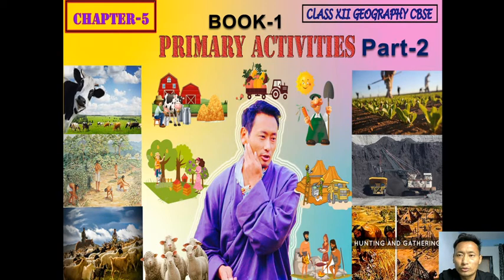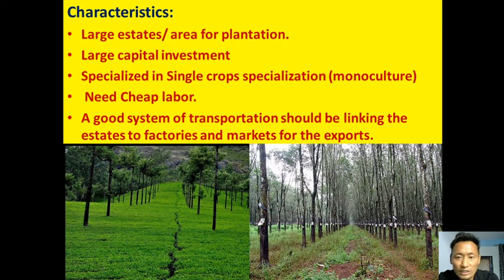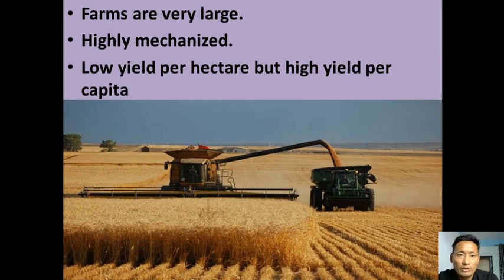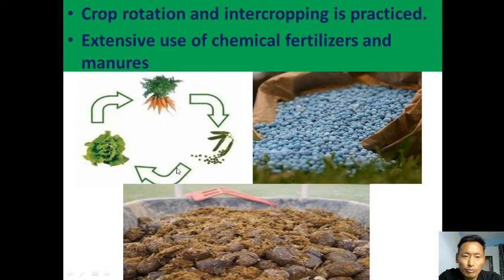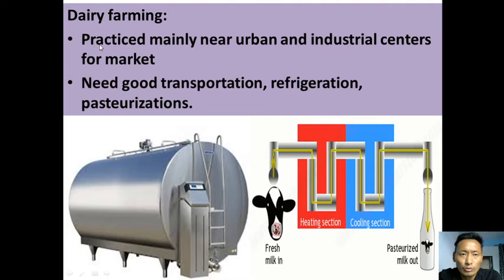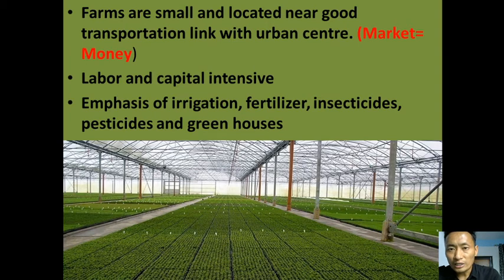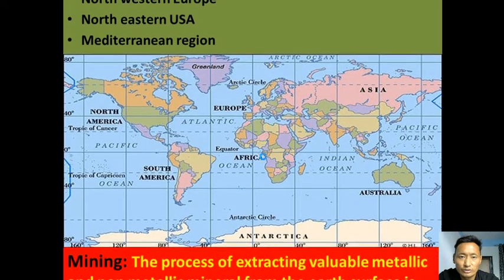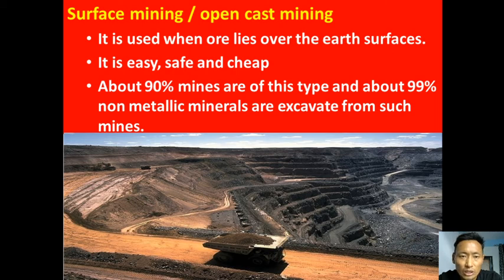Class 12 , Chapter-5 Primary Activities, Part 2